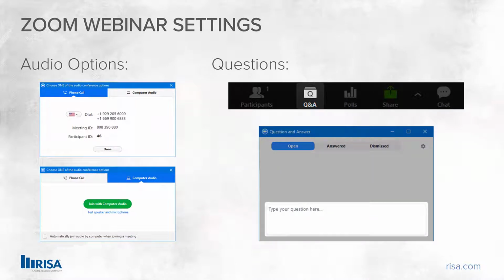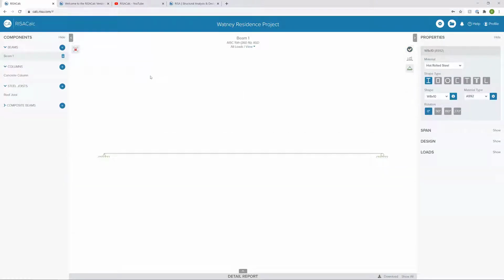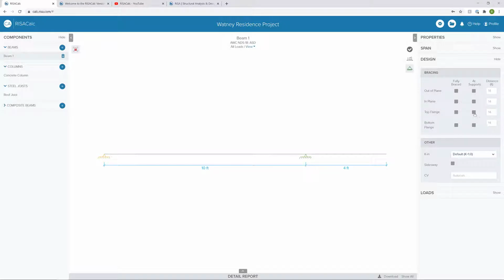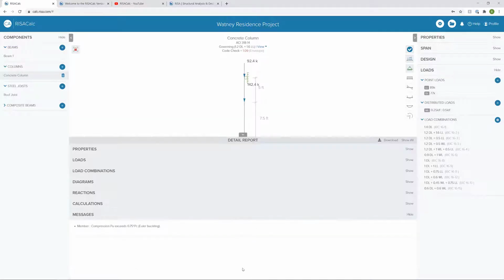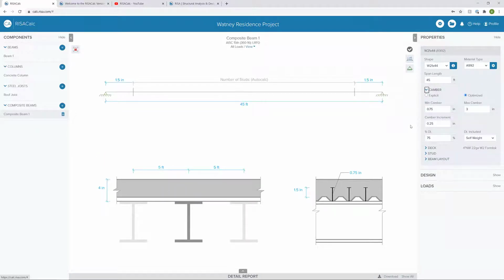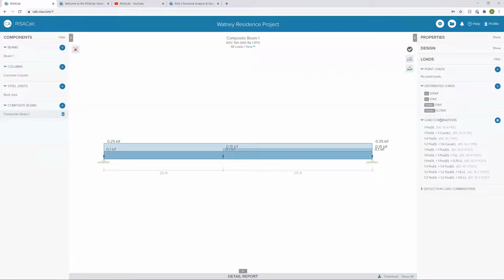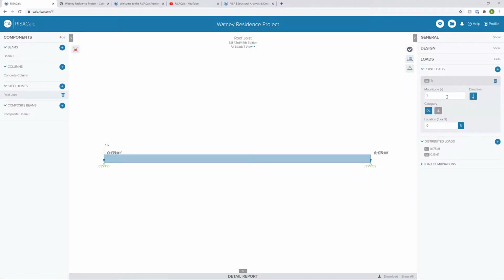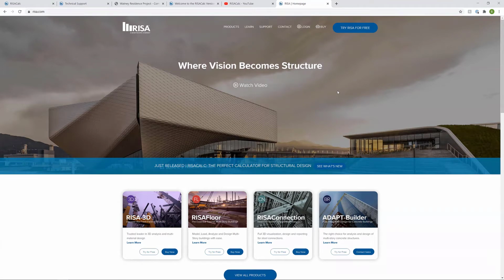Web Based Component Design with RISACalc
The new RISACalc allows users to analyze single members (beams, columns & joists) in a variety of materials including: hot rolled steel, composite steel, wood, concrete, cold formed steel, aluminum, and stainless steel. The intuitive, open interface makes it easy to set up models, choose design criteria, apply loads, and view results graphically as well as in detailed reports. RISACalc brings the power of RISA-3D to the cloud, allowing engineers to collaborate in real time, ensuring a seamless design workflow.

Watch this webinar recording, to learn how to:
• Easily navigate the web-based interface of RISACalc
• Design individual members in steel, concrete, wood and composite steel
• Effortlessly collaborate with other engineers using model sharing and detailed reports